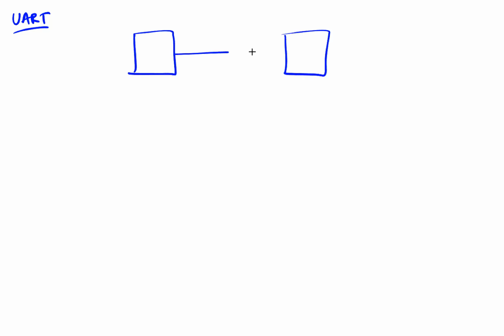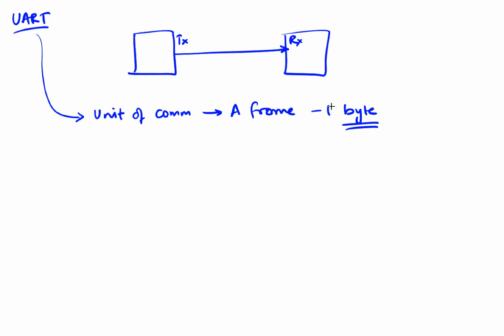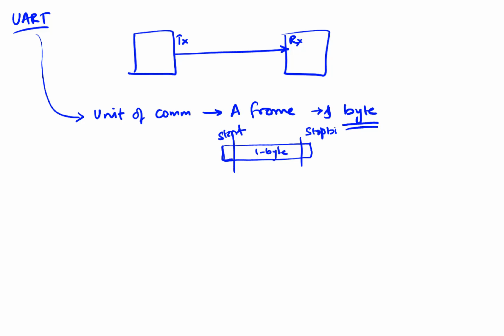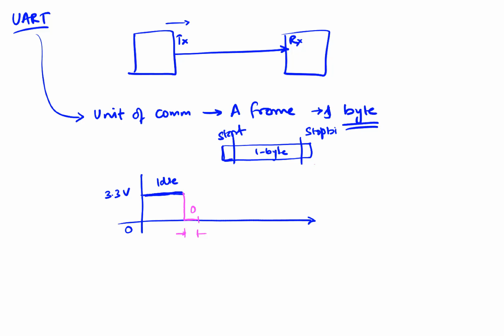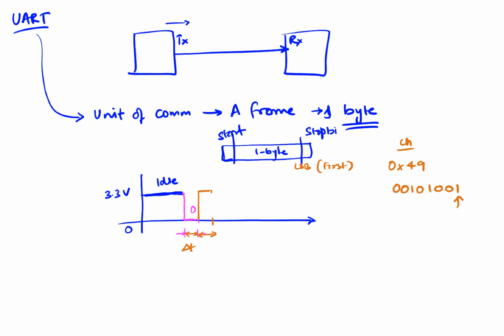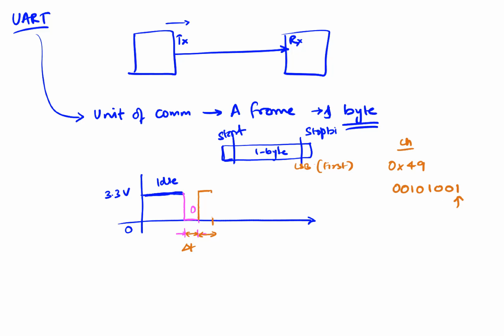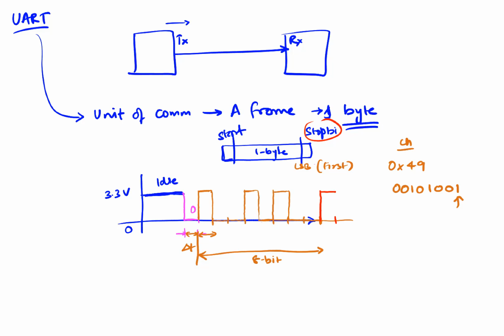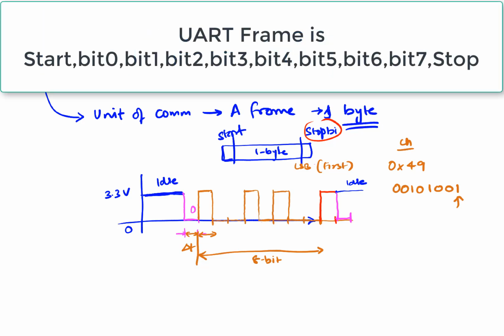Video 8.3.1. UART Frame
In this video we discuss the Universal Asynchronous Receiver Transmitter (UART). A frame is the smallest, non-divisible unit of communication. The frame includes a start bit (0), 8 data bits (LSB first) and a stop bit (1). This video is part of the ebook